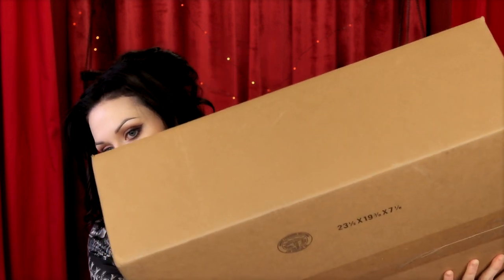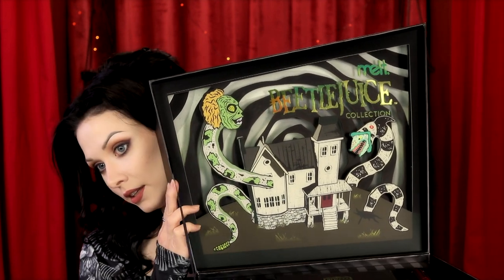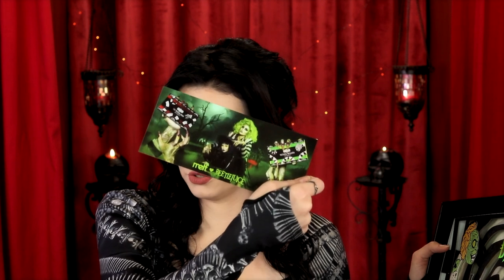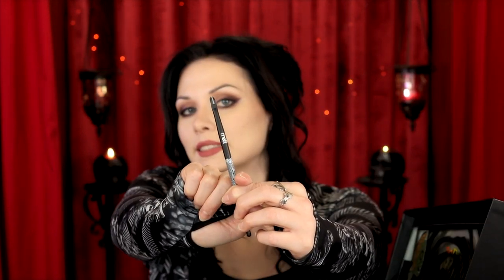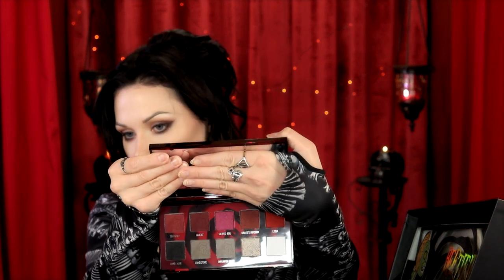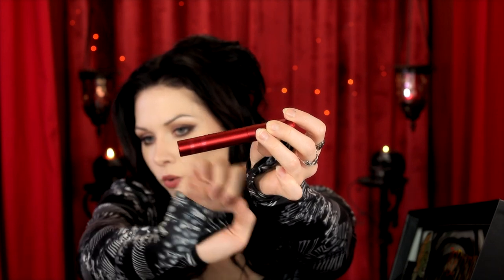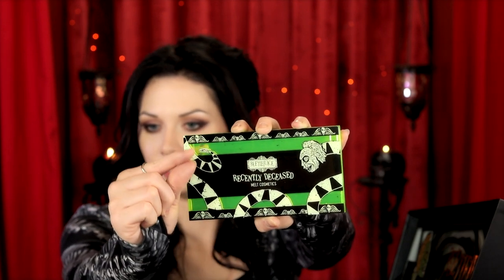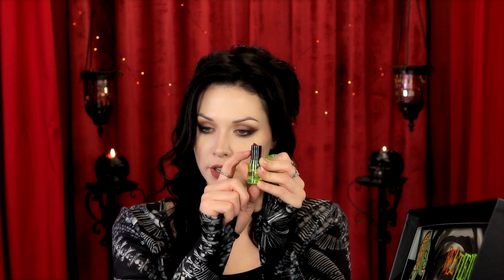Melt Beetlejuice Makeup Collection (the entire release!)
Hello again Fiends! Please enjoy my unboxing of the MeltBeetlejuice Makeup Collection! This is the entire collection PR Box, which I bought myself, during their early sale. This is a pretty pricey box, I know, but it's a whole BEETLEJUICE makeup collection from @meltcosmetics_official - a brand I already love... I had no choice! To say I'm a huge fan of the film would be a severe understatement. It's definitely a luxury, but I'm considering it my early Christmas & birthday present to myself. I’m so happy with it, I’d probably cuddle with it at night if I didn’t already have two pups & another human :)
I'll be uploading individual swatch videos, tutorials, etc. over the next few days! If you have any questions or requests, please leave them below. I hope you all are well!
xx,
the Saramonster

You can buy the whole PR Box and/or individual pieces on the @meltcosmetics_official website on November 25th at 12pm PST!

Sandwort Clutch / Brush Bag
Lydia Brushes:
-Round Detail Short #28
-Medium Shading #29
-Tapered Blend #820
-Detail Blend #830
-Lip Brush #516

Lydia Mirror

The Waiting Room, Pressed Pigment Palette

Supernatural Lash Curler

Supernatural Lash Mascara

125 Years, Ultra-Matte Gel Liner
The Afterlife, Ultra-Matte Gel Liner

Utterly Alone, Pigment Paint

Recently Deceased, Pressed Pigment Palette

Ghost With The Most, Ultra-Matte Lipstick
Miss Argentina, Ultra-Matte Lipstick
Calypso, Iridescent Lipstick

Strange & Unusual, ElecTRIP Lip Paint
It’s Showtime, ElecTRIP Lip Paint
Weirder & Weirder, ElecTRIP Lip Paint